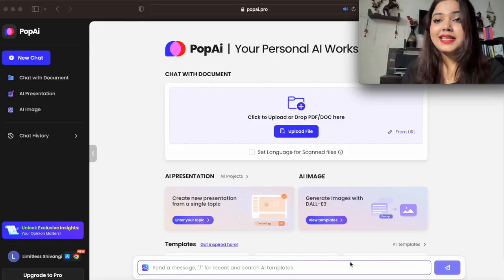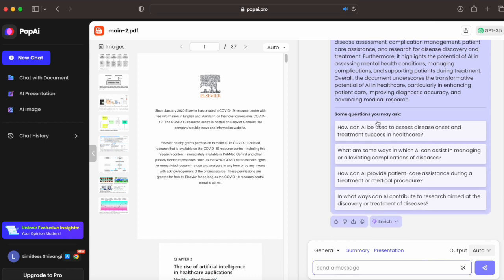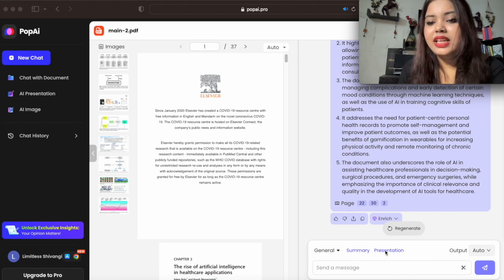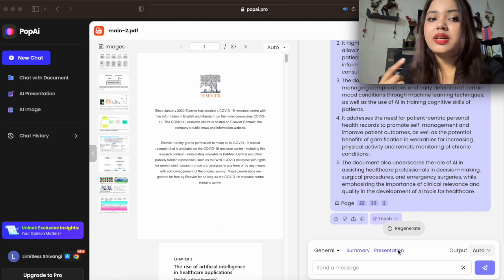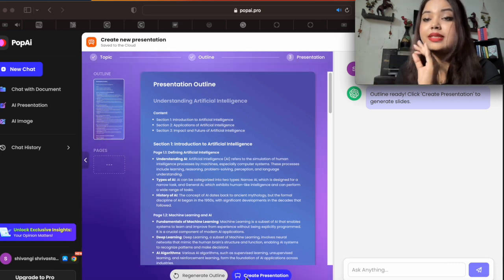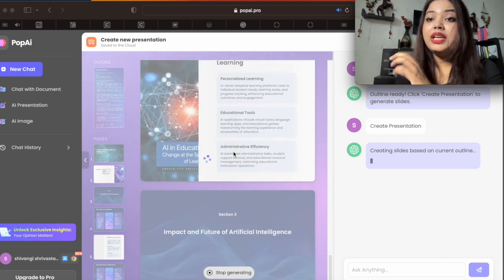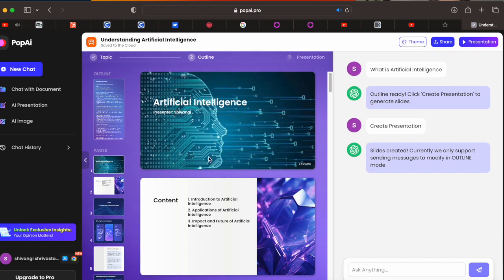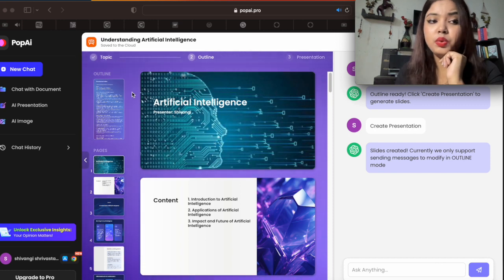Create PowerPoint Presentations with AI Tool | One perfect AI you must try in 2024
Popai your personal ai workspace || Perfect ai to create presentations, read academic articles and many more feature

In this dynamic video, we delve into the cutting-edge realm of artificial intelligence with a specific focus on the revolutionary tool known as PopAI. Whether you're a seasoned researcher, an academic enthusiast, or a student navigating the vast landscape of scholarly pursuits, our content is tailor-made for you. Uncover the potential of PopAI for research as we explore its myriad applications, showcasing how this powerful AI tool can significantly enhance your academic endeavors.

Discover the seamless integration of PopAI into academic research workflows and witness firsthand its transformative impact on productivity. We'll guide you through the intricate process of utilizing PopAI for presentations, offering insights on how to captivate your audience with visually stunning and data-driven content. Join us on a journey to unlock the full potential of AI for researchers and students alike, as we explore the nuanced functionalities of PopAI. From data analysis to presentation preparation, this video is your comprehensive guide to leveraging AI to boost productivity, streamline research processes, and stay at the forefront of academic excellence.

Welcome to our comprehensive tutorial on creating captivating presentations using the Free AI tool Pop AI. Whether you're a student, professional, or simply someone looking to enhance your ppt (presentation) skills, this tutorial is your ultimate guide to creating ppts (presentations) that truly stand out.

Are you tired of spending countless hours crafting presentations? Look no further! In this video, we introduce you to Pop AI, the ultimate presentation creation tool that will change the way you communicate your ideas.

Pop AI harnesses the power of artificial intelligence to transform your content into stunning presentations effortlessly. With its intuitive interface and cutting-edge features, you can now focus on your message while Pop AI  takes care of the design and layout.

Join us as we explore the incredible capabilities of Gamma AI, from auto-generating visually appealing slides to refining your content for maximum impact. Whether you're a student, professional, or educator, Pop AI is your secret weapon for creating captivating presentations in no time.

Say goodbye to presentation stress and hello to a new era of effortless, impactful communication. Watch this video and discover how Pop AI can elevate your presentation game to the next level!

🔮 Making PPT (presentation) with Pop AI:

Learn how to generate engaging content, brainstorm ideas, and draft compelling PPT (presentation) effortlessly  in minutes! I'll walk you through leveraging Pop AI  to transform your ideas into impactful PPT (presentation) material and then using Microsoft Office 365 which allows a free login to complete your PPT (presentation) with perfect design ideas.

 Key Highlights:
Harness the creativity of Pop AI for content creation for your powerpoint PPT (presentation)
Design visually appealing PPT (presentation) slides, organize and structure your PPT (presentation) effortlessly with the help of pop AI
Tips for engaging storytelling and effective PPTs (presentation)
Real-life examples and practical demonstrations
Elevate your presentation skills and boost your confidence

Join me on this journey to transform your PPTs (presentation) from ordinary to extraordinary. Whether you're a beginner or seasoned presenter, this video will equip you with the tools and techniques to captivate your audience and leave a lasting impression.

How to make PPT using Pop AI & Free AI Tools |Powerpoint Presentation
Mind blowing free AI tool for PowerPoint presentation || Astonishing ai for PPT